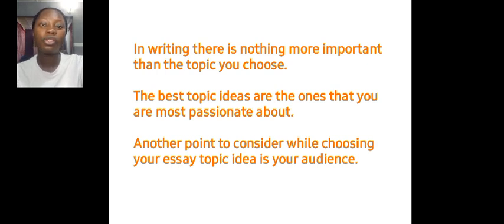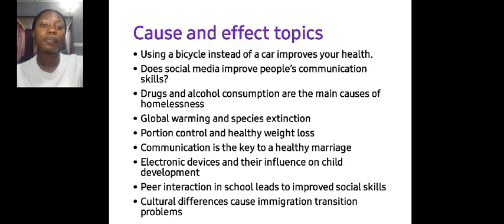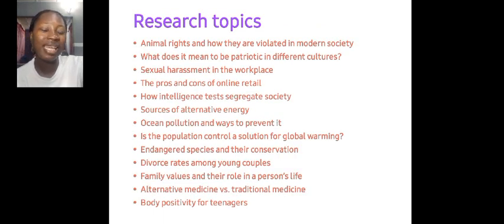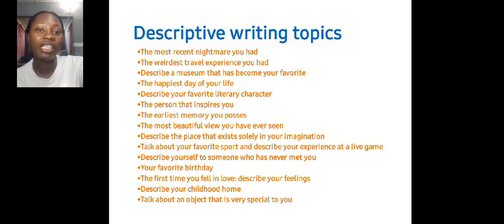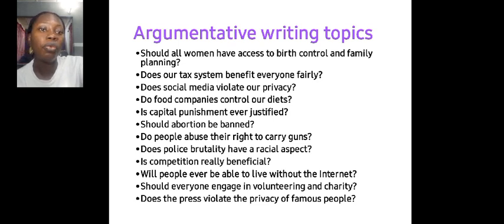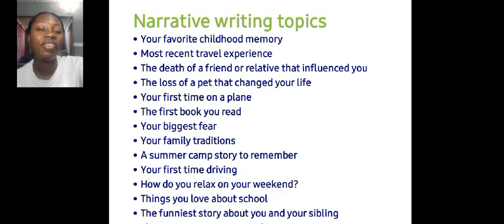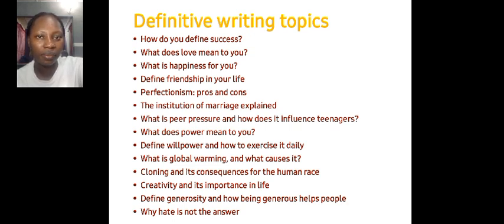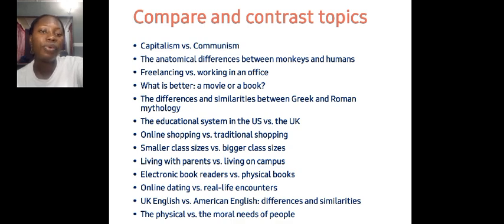50+ best writing topics, ideas and inspiration; best topics for every style of writing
Getting topics to write about can be so much of a task, especially for beginners. I have made a list of over 50 topics bordering on different styles of writing that you can choose from or use as an inspiration for your next writing piece.

Below is the link to a previous video where I talked about writing styles and how to use them for maximum results.